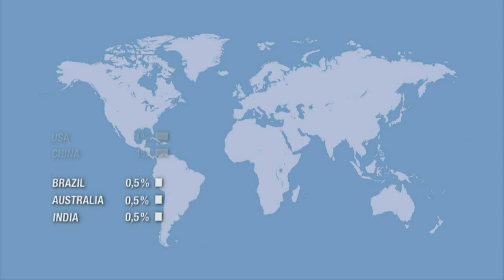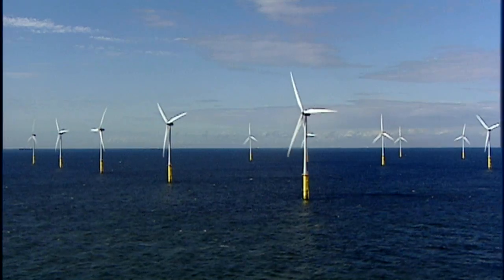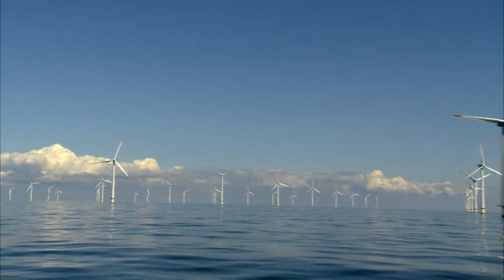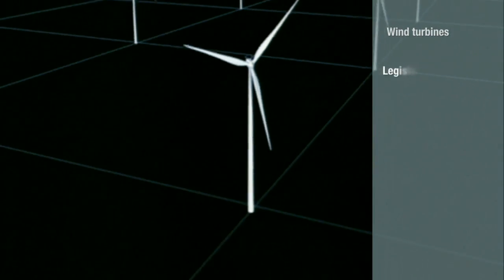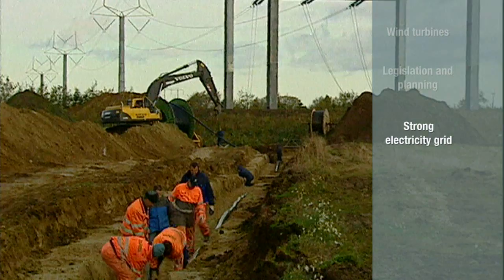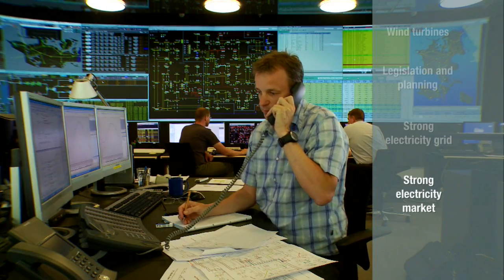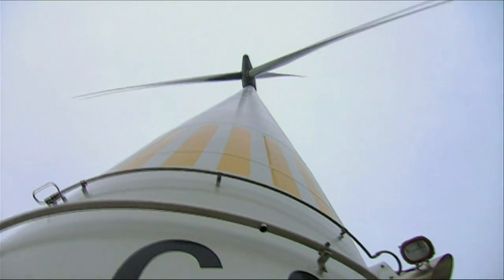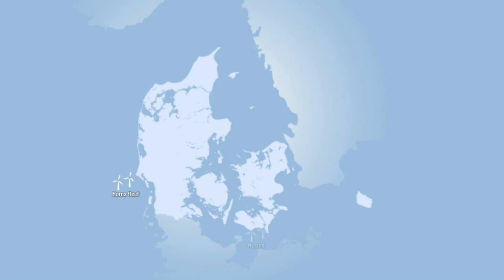Wind Power - to Combat Climate Change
Not a single day goes by without mention of the environmental and climate challenges facing the world. The ice caps are melting right before our eyes and the oceans are rising as we quest for answers and durable solutions to the worlds growing energy needs.
Wind is one of Denmarks most abundant natural energy sources, today accounting for one-fifth of the electricity supplied through Danish outlets. In just under 30 years, Denmark has become world champ when it comes to harnessing the otherwise tough-to-control wind energy in the power system. But how? This is precisely what this film wants to clarify.